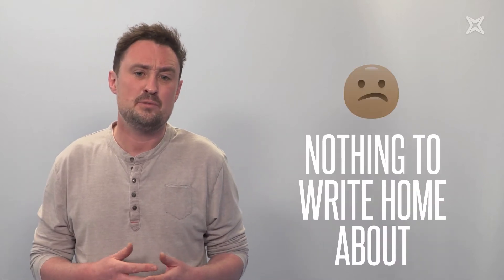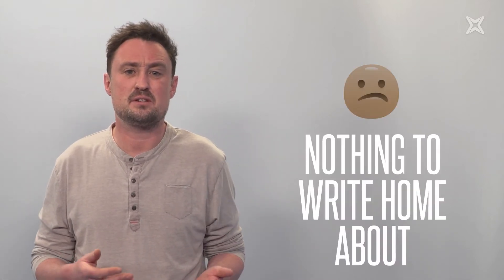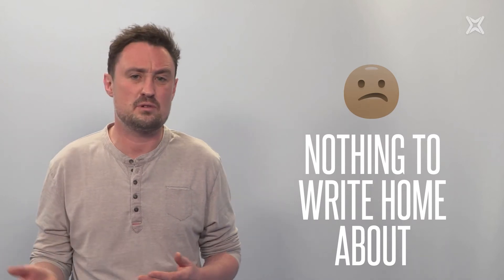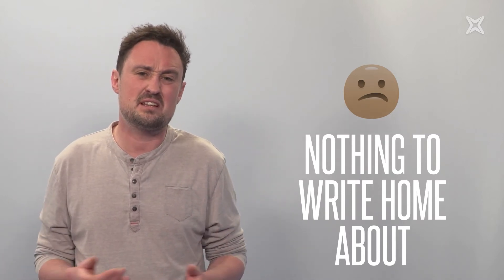Alternative adjectives to "good" or "bad" or "okay"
Quite often, when we give our opinion about a TV series, a music album or a book, we end up repeating the same adjectives: good, bad, okay... Don’t worry. Marc Broderick has some cool alternatives for you.